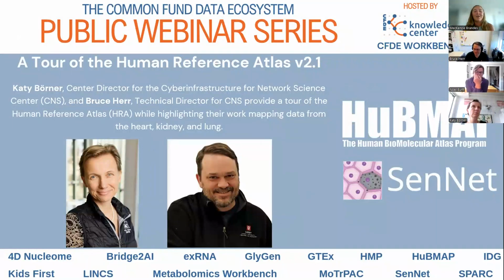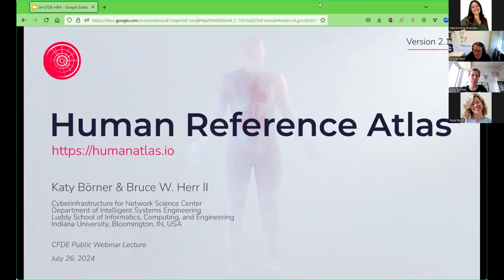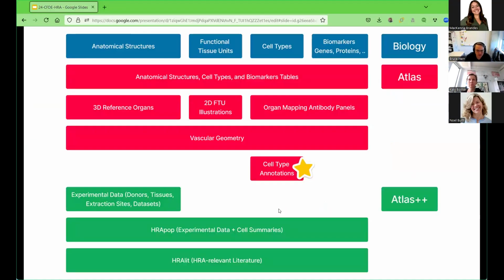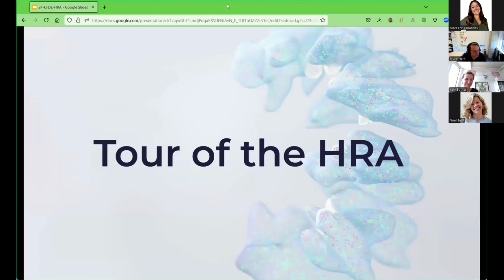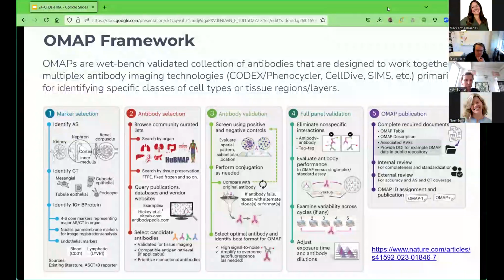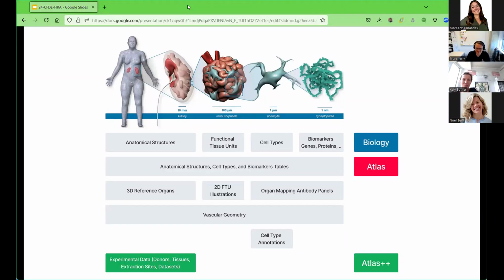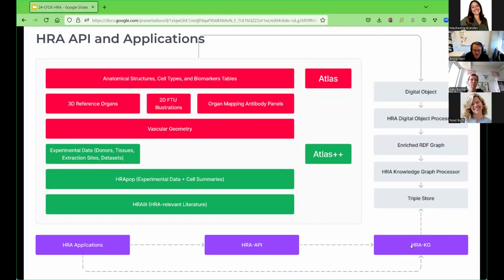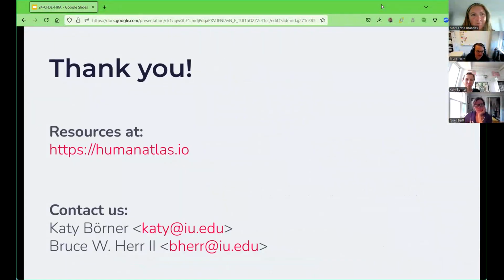CFDE Public Webinar Series - Friday, July 26th, 2024 - HuBMAP